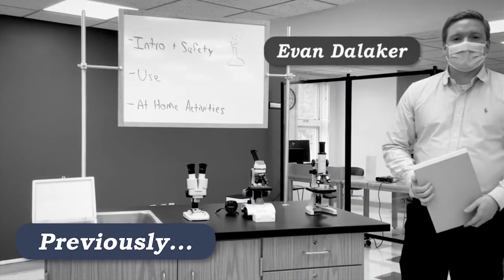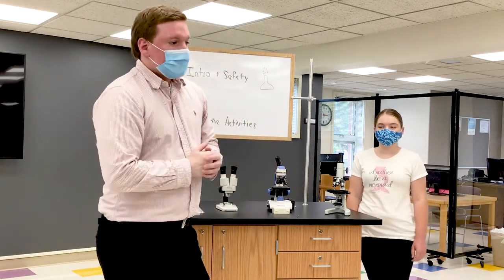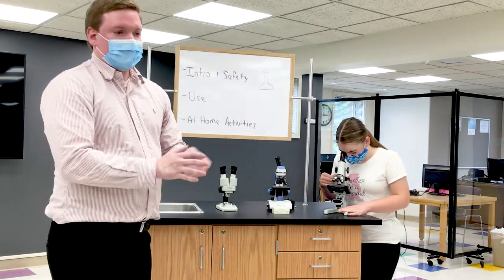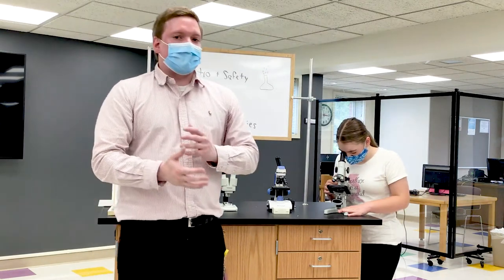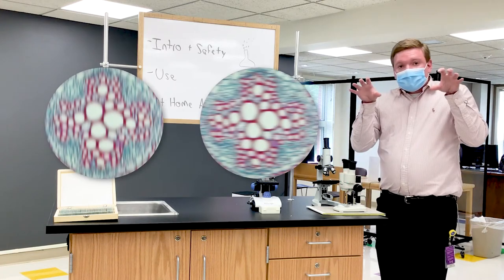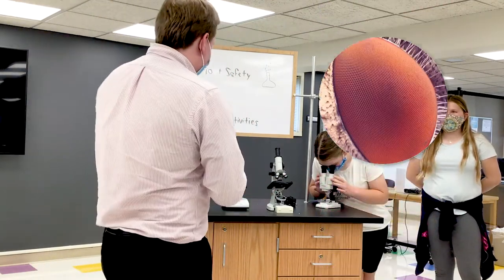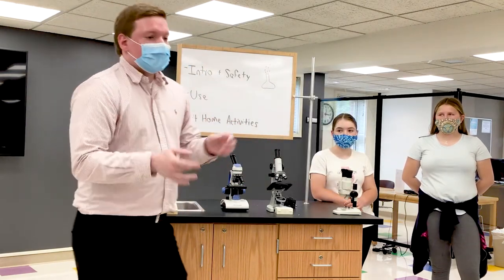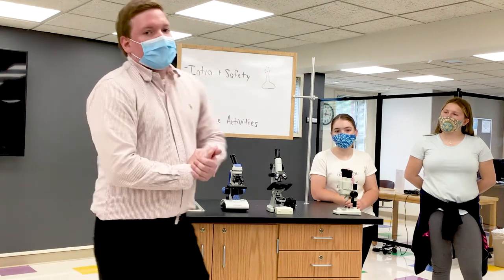Microscopes Tips, Tricks, & Activities with a Scientist!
MilliporeSigma Scientist, Evan Dalaker visited JPL to offer some tips on how to use our microscopes, as well as some activities you can do at home!

The Jaffrey Public Library is committed to meeting the diverse needs of the community, opening doors to lifelong learning and discovery. Our official YouTube channel continues our mission of redefining literacy for the 21st century.